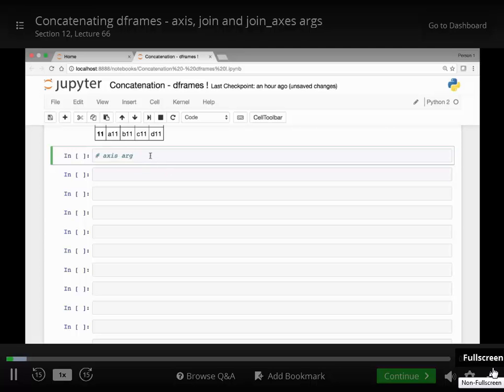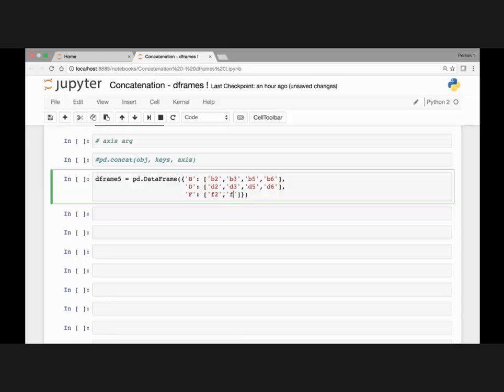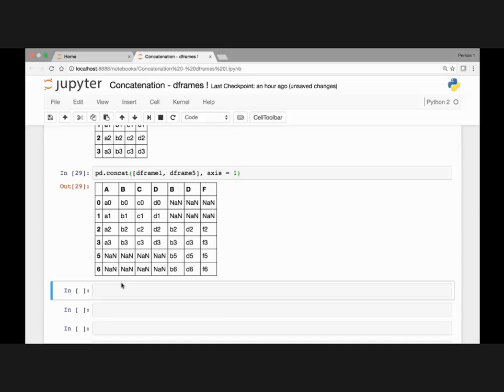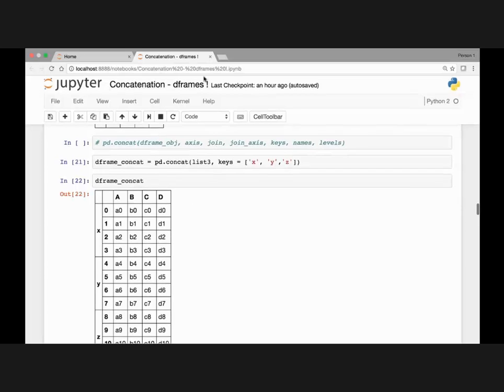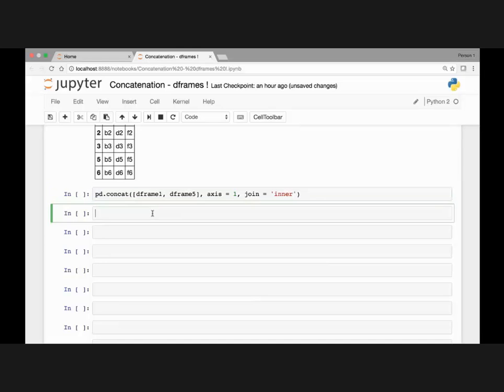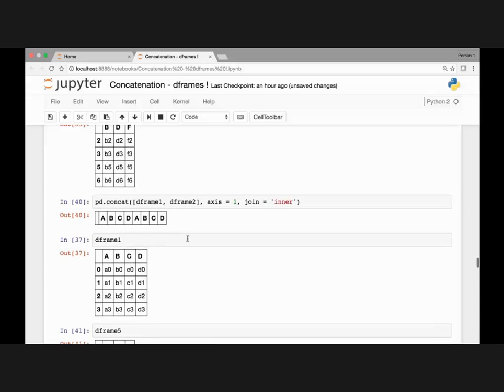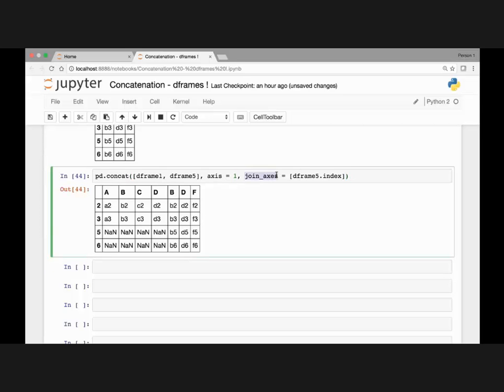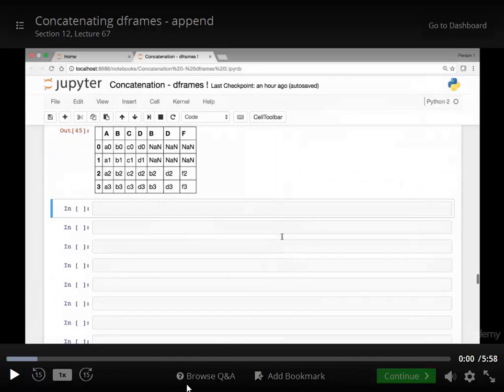66 Concatenating dframes axis, join and join axes args